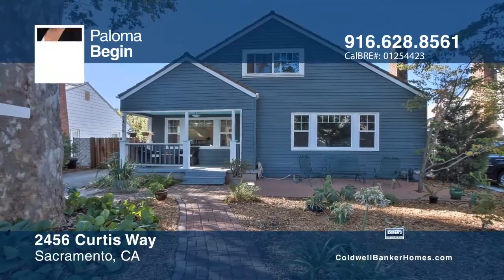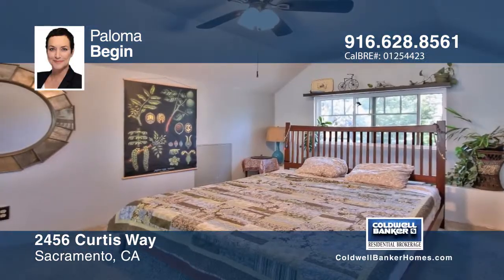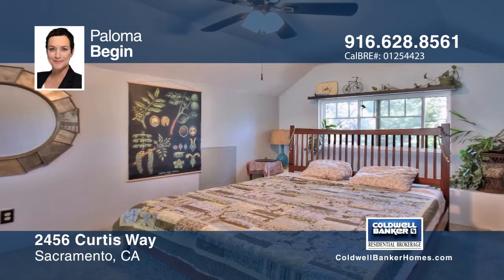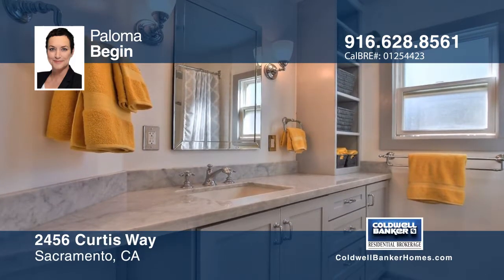2456 Curtis Way Sacramento, CA Homes for Sale | MLS# 17061145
2456 Curtis Way, Sacramento, CA

This quaint cottage offers three bedrooms on the main level, a beautiful remodeled bathroom, and a roomy updated kitchen with pro-style range, a farmhouse sink and loads of storage. The living room with hardwood floors, a fireplace, built-in bookshelves and a picture window, opens to a spacious formal dining room. The huge upstairs room has many possibilities. This home also comes with a big storage building, or workshop space, with power and partial basement.